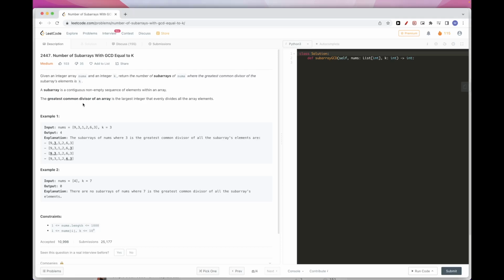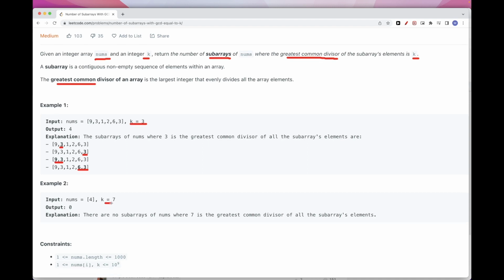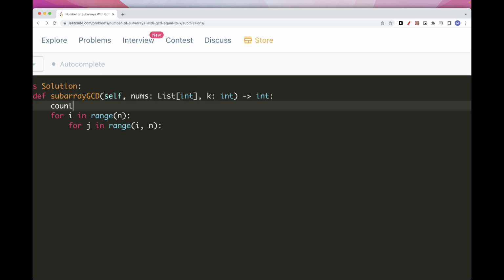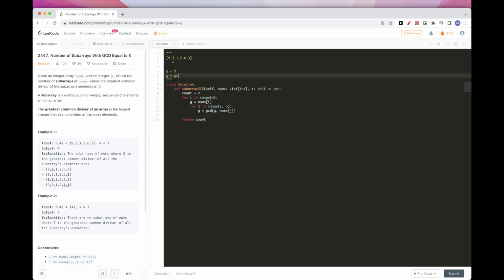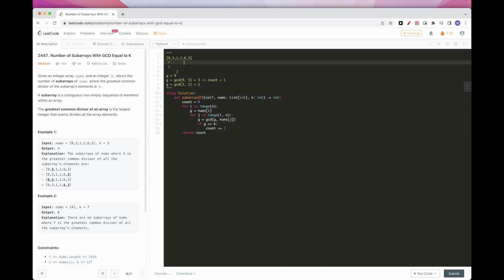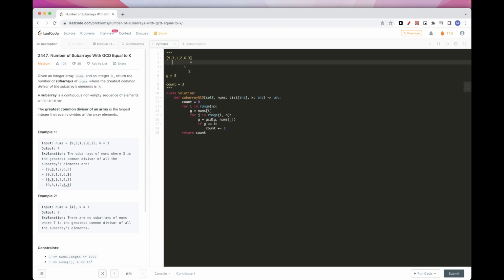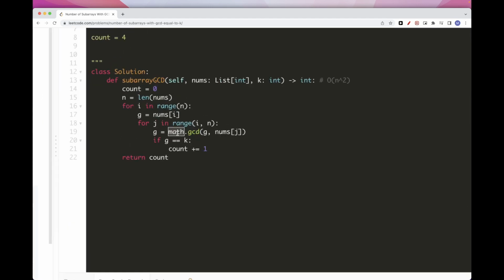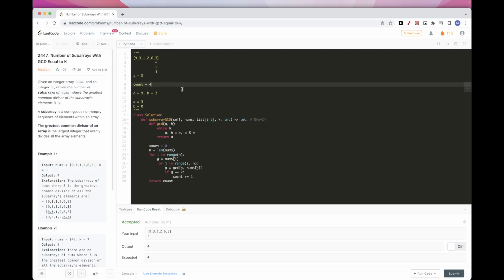Leetcode 2447: Number of Subarrays With GCD Equal to K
Topics: Array, Math
Difficulty: Medium